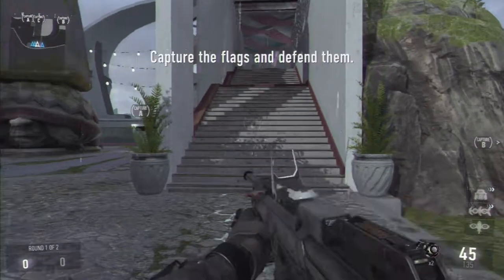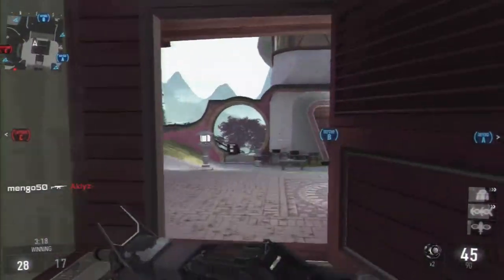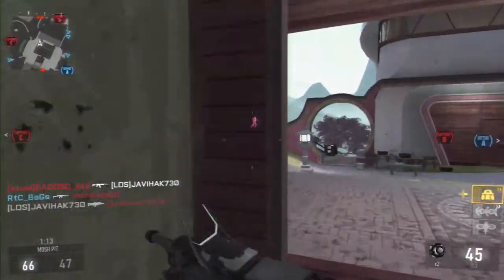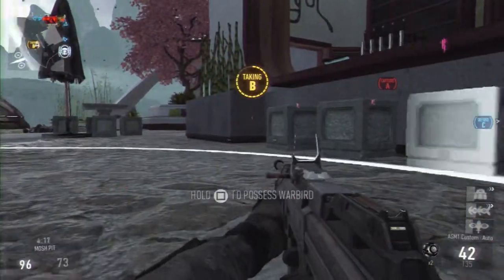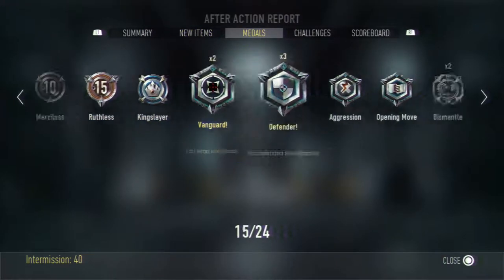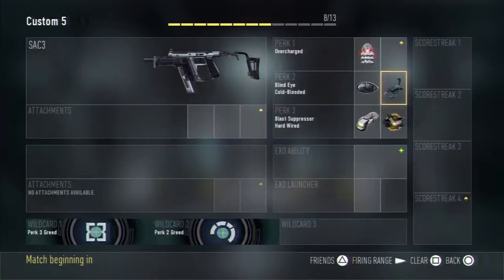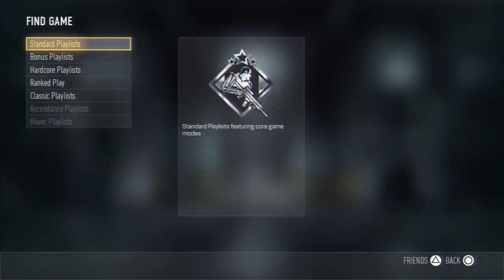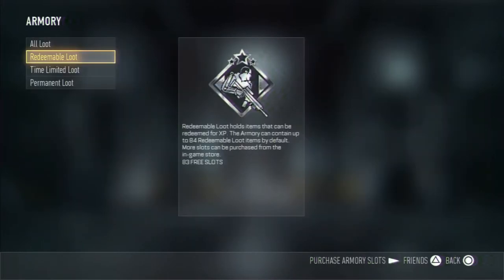Advanced Warfare Road to Commander #15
If you guys could please show your support by hitting that "Like" button, it would make my day!

If you guys are the type for favorite or share the video, please do so!

Below are some links. If you are interested in anything here, click!

You may be interested in my other videos if you have found your way down this far into the description. So here is a taste of my other content:

Curious enough to make it down here? Interested enough in my content?

You have no obligation in any way to donate to me or this channel, I just figure that if you want a way to do it... the option exists. I would appreciate anything that you would be kind enough to give my way.

The plan for the money? Oh course it is to give you guys better content. The first step to that is a new computer. After that, it'll be some better editing software... and well, you get the point. It's to create better videos for you, my viewers and subscribers.

Thank you guys. =D